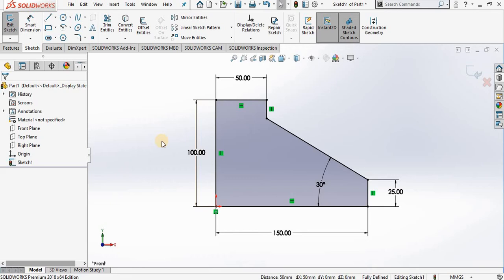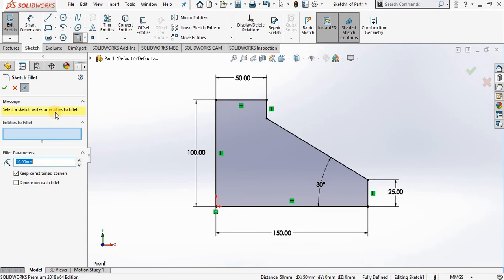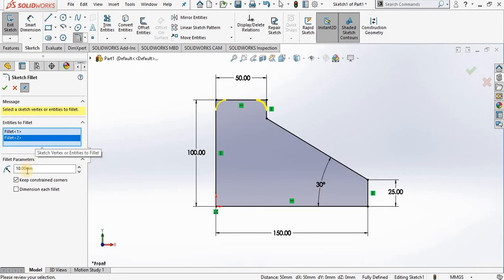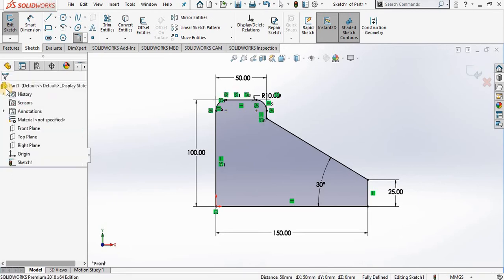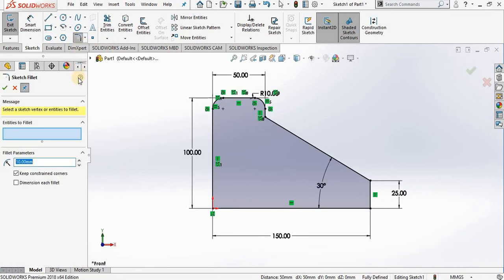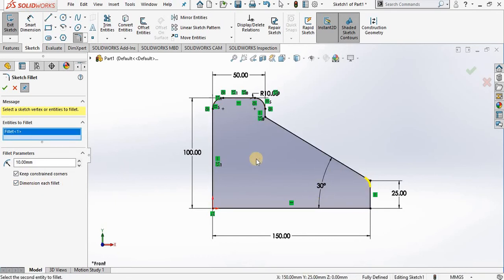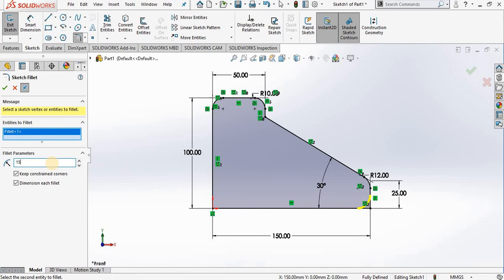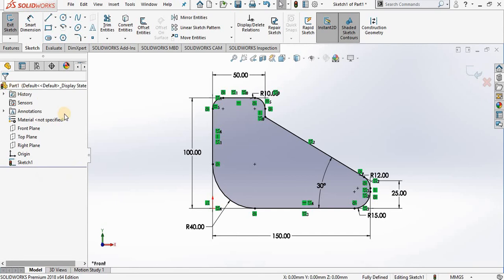SolidWorks 2018 Tutorial For Beginners _ Fillet Command